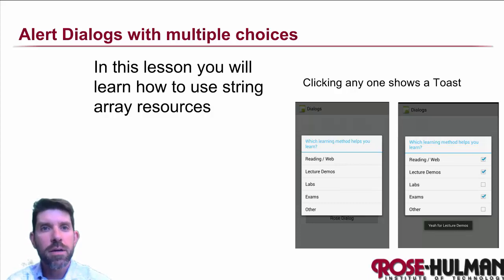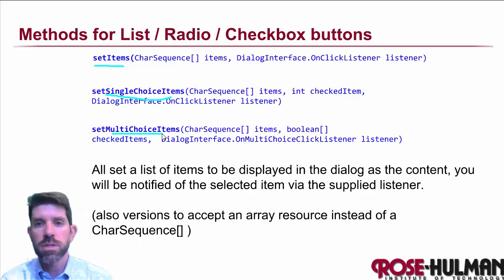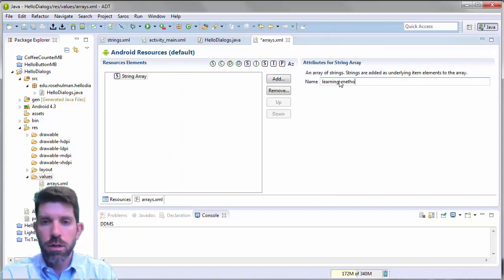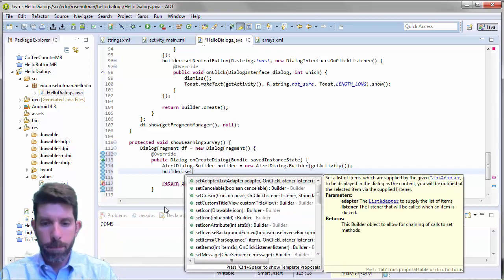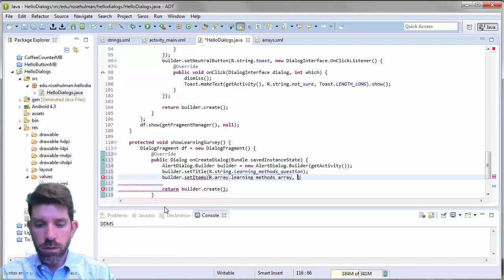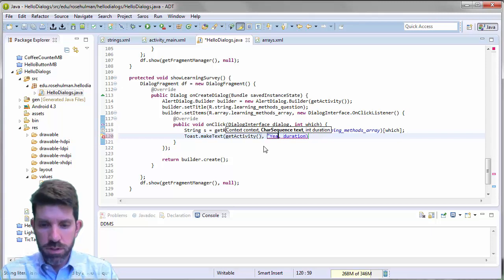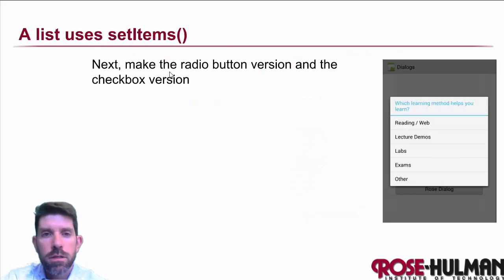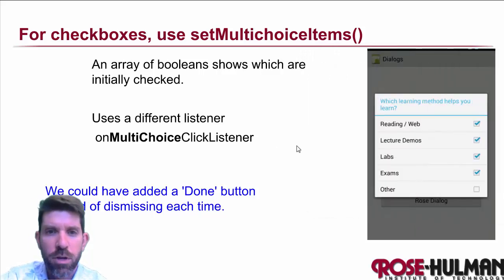AlertDialogs with Items